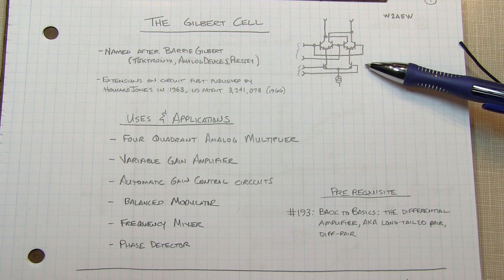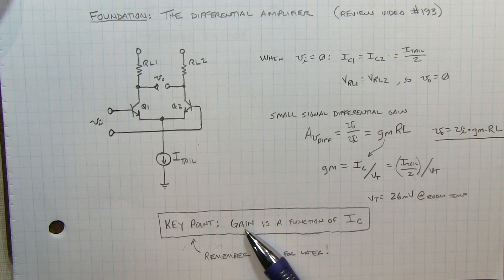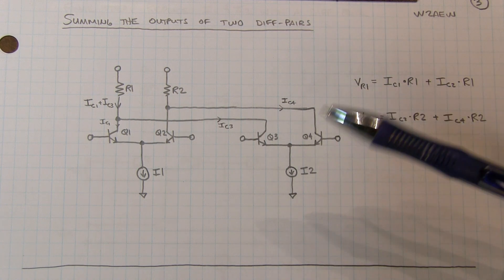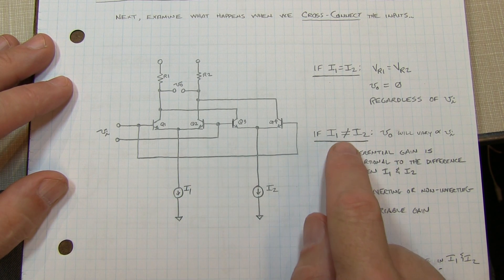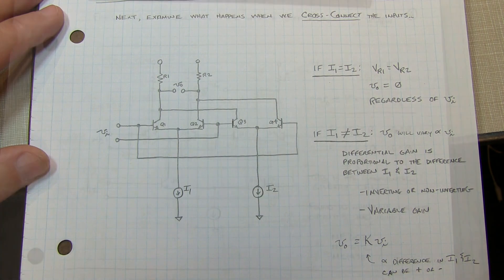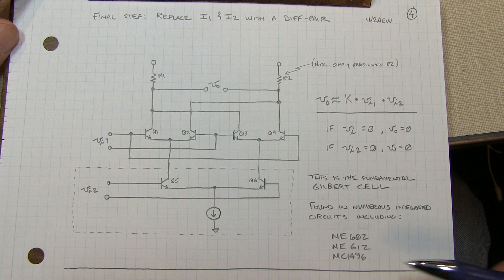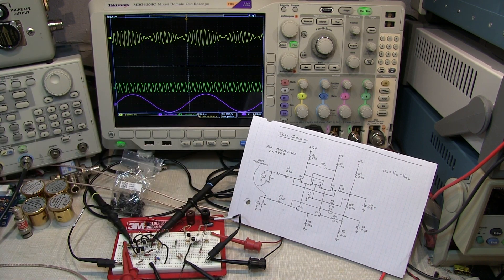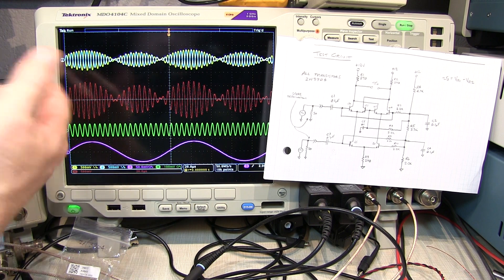#223: Basics of the Gilbert Cell | Analog Multiplier | Mixer | Modulator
A short tutorial on the basics of the Gilbert Cell - a very popular analog four-quadrant multiplier circuit that has a wide variety of applications ranging from variable gain amplifiers to mixers and balanced modulators.  The video is light on the math, focusing mainly on delivering a practical, intuitive understanding of how the circuit operates.  It is highly recommended that the viewer be familiar with the basic operation of a differential-pair.  Video #193 (linked below) would be a good thing to review to freshen up on the diff-pair operation.